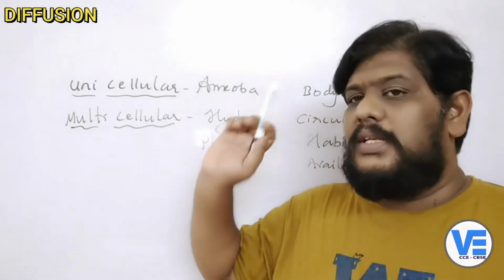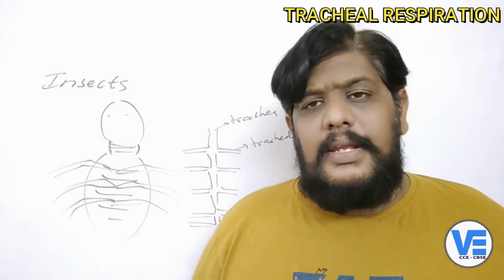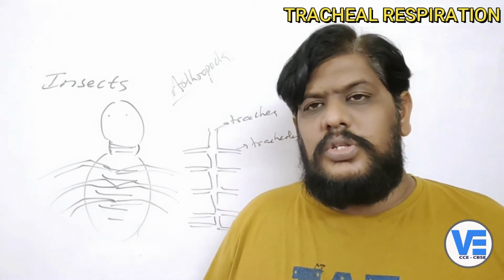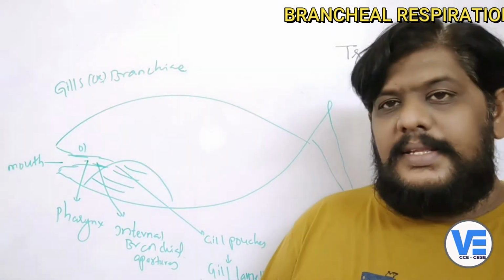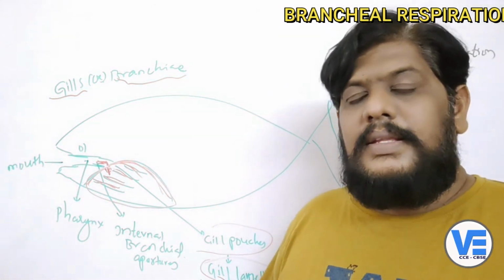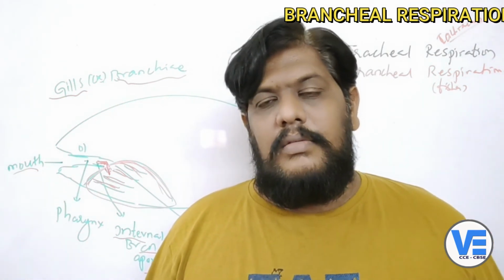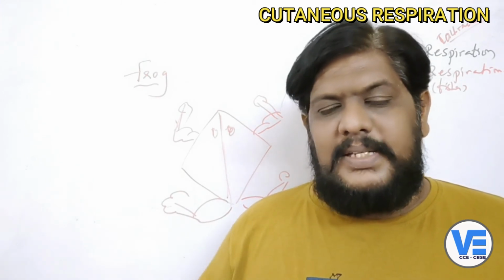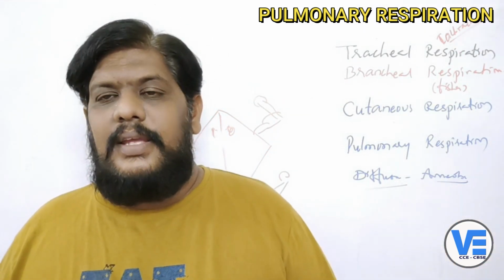TYPES OF RESPIRATION ll 10 BIOLOGY ll CCE ll Respiration